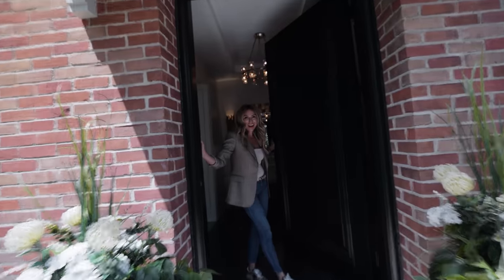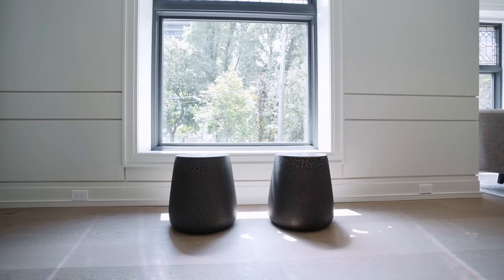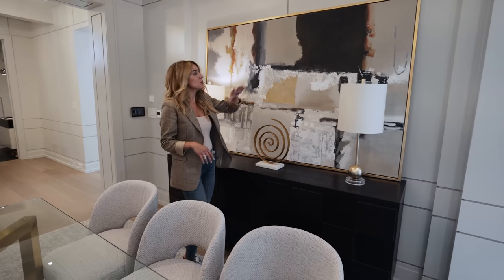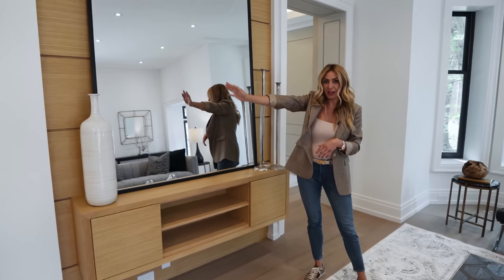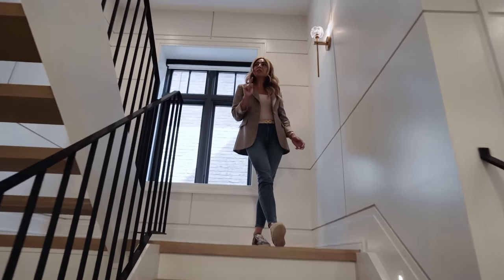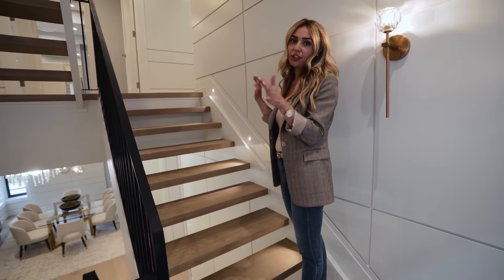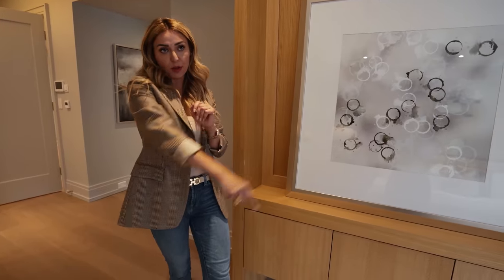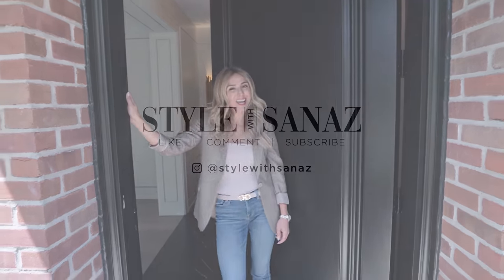From Old To Gold: Styling Secrets For A Renovated Historical House! | Style With Sanaz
Step into a world where history meets modern elegance. With Sanaz Design, explore the transformation of a historical house in Toronto valued at $13 million. From intricate paneling to luxurious finishes, every corner of this home tells a story of its past, beautifully blended with contemporary design.

Whether renovating a historical gem or seeking design inspiration, this tour offers a wealth of knowledge. Join us and witness the magic of blending the old with the new.

If we hit 2000 likes on this video, we will film a "how to create different flower arrangements" series to help you arrange table tops, counters, and other parts of your home that can liven up!

Video Title: From Old To Gold: Styling Secrets For A Renovated Historical House! | Style With Sanaz

This video is about From Old To Gold: Styling Secrets For A Renovated Historical House! But It also covers the following topics:

Historical Home Styling
Sanaz Design Insights
Modern Renovation Tips